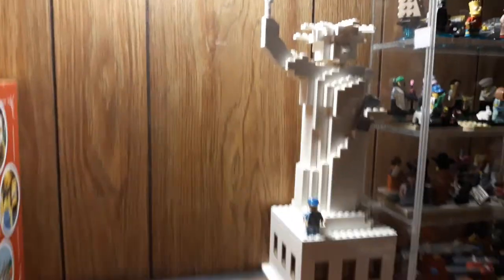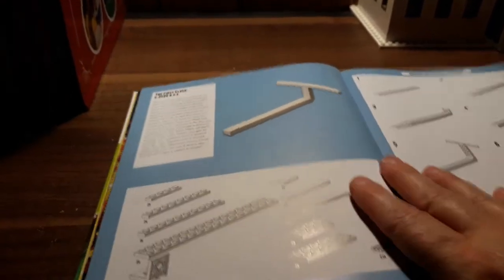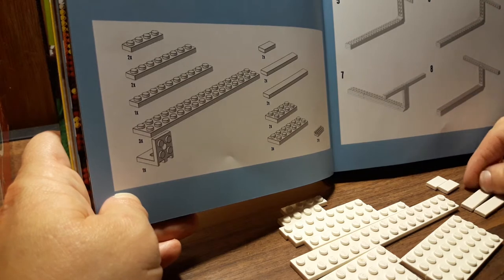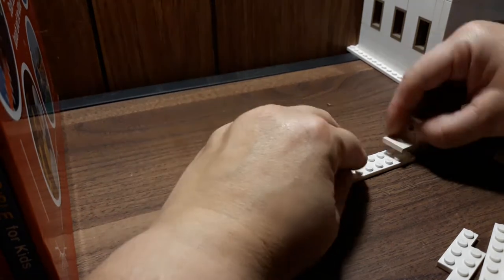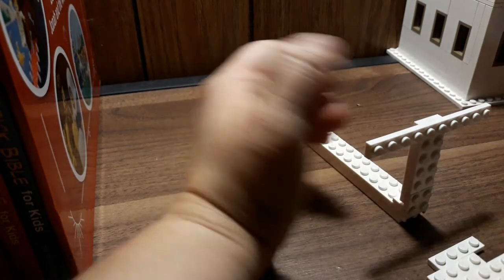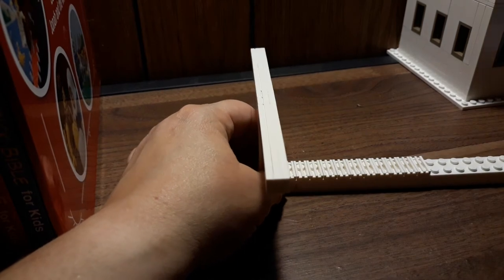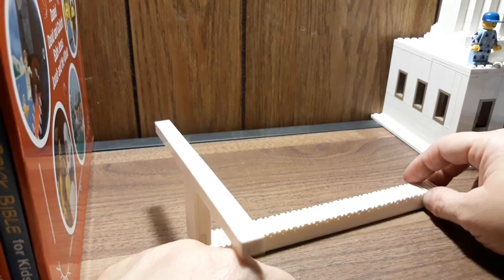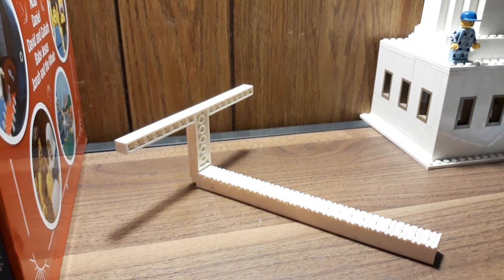Build With Me: Egyptian Shadow Clock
I am building this using my Brick History Book. I am not endorsed by the Brick History book but I think this book is great. I wanted to share this build with you.